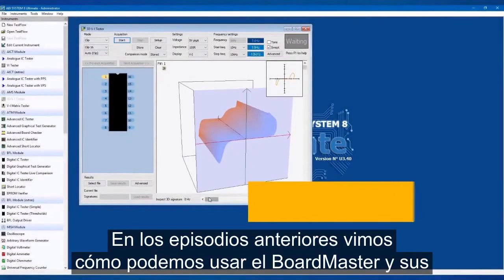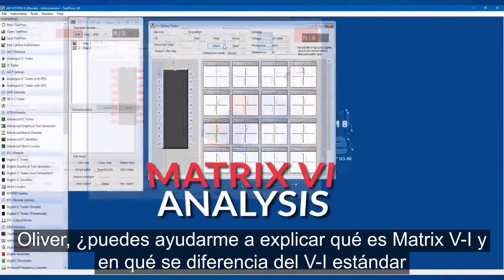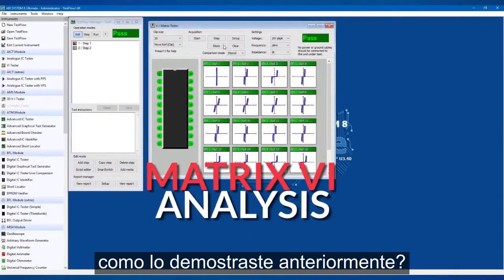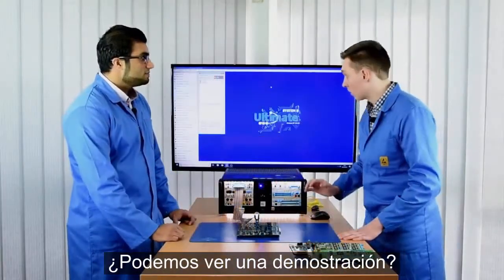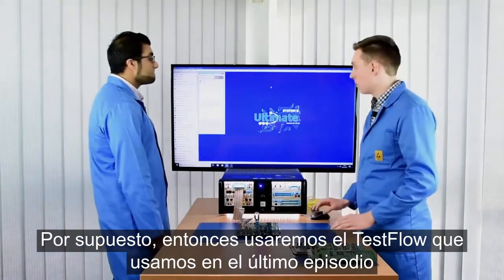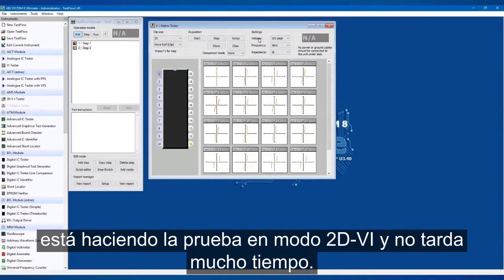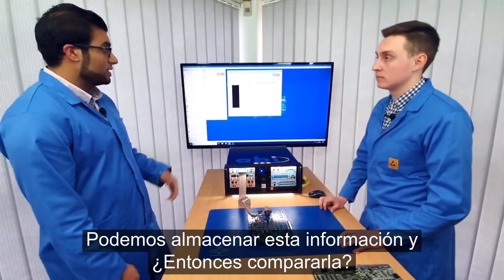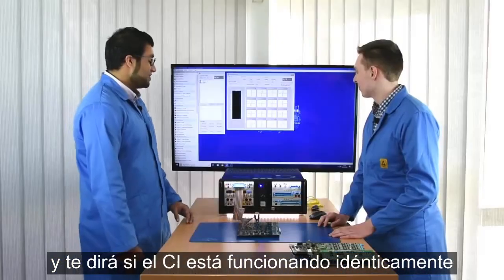¡MATRIX está por todas partes! - ABILabsES S1Ep5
¿Alguna vez se preguntó cómo se comprueba una grabadora de vuelo recuperada de un lugar donde ha sucedido un accidente antes de que los archivos se puedan reproducir de forma segura? ¿Con qué exactitud se puede comprobar el estado de un equipo de perforación petrolera en caso de que falle in-situ? ¿O cómo repara el ejército equipos biomédicos?

¡Bienvenido a la primera serie de ABI Labs! A lo largo de la serie, los ingenieros de ABI, Mohneeb Ahmed y Oliver Chard, le mostrarán los mejores consejos, técnicas e ideas implementadas por empresas que utilizan BoardMaster en todo el mundo. En este quinto episodio, Mohneeb y Oliver le muestran una de las técnicas de prueba más populares utilizadas por los usuarios de BoardMaster, literalmente se usa EN TODAS PARTES. ¡Vea lo poderoso, rápido y útil que es! Presentamos otra exclusiva de ABI, la prueba Matrix V-I.

¿Te perdiste el episodio anterior?

El sistema de reparación y diagnóstico electrónico BoardMaster de ABI Electronics es el comprobador de sobremesa más completo y fácil de usar en el mundo con eficacia probada. Se utiliza para el mantenimiento predictivo y correctivo, la gestión de la obsolescencia y el soporte del ciclo de vida de la electrónica industrial.

¡Muchas gracias!
ABI Electronics Team.